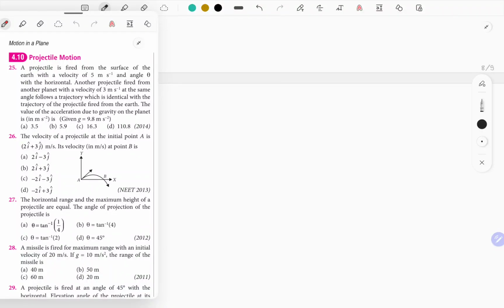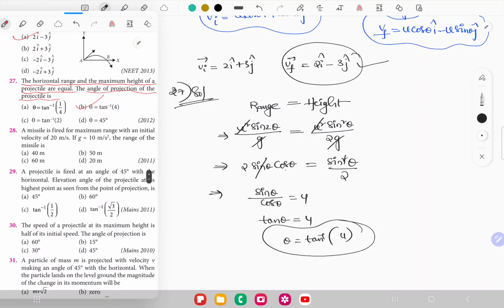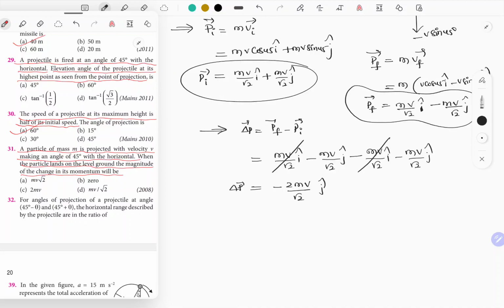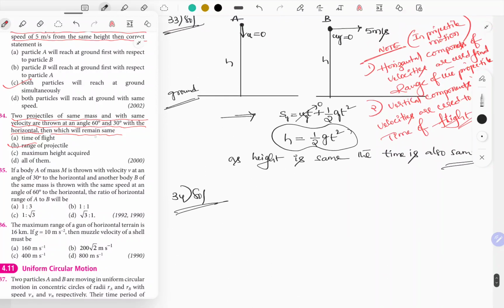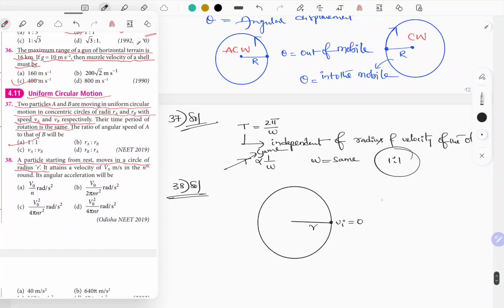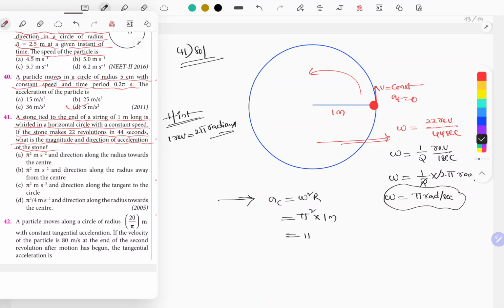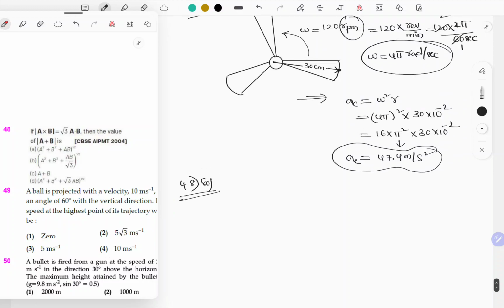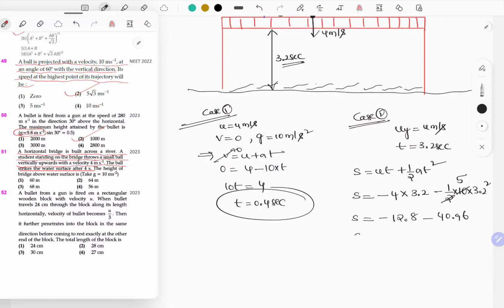motion in a plane PART-2 [NEET PYQ'S]